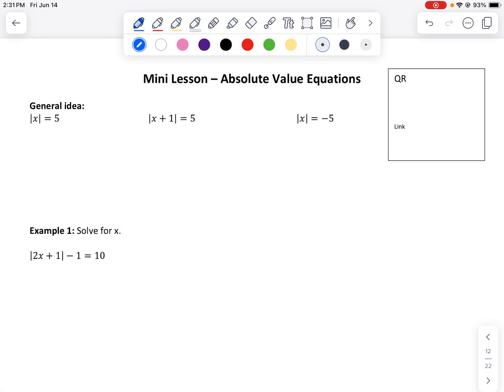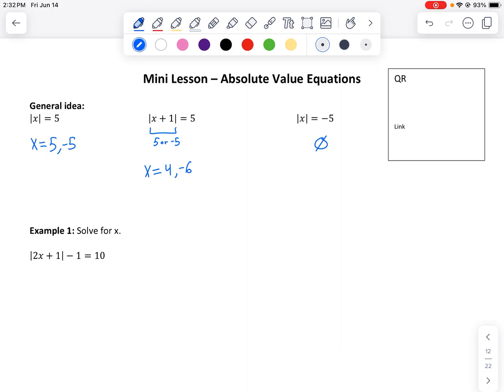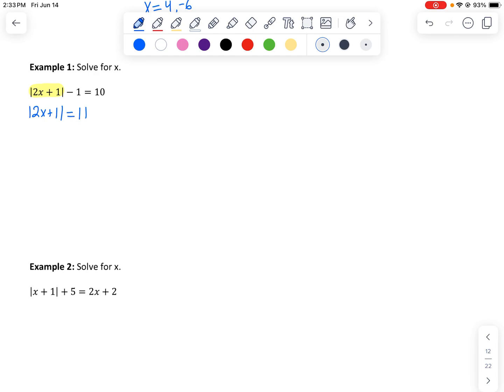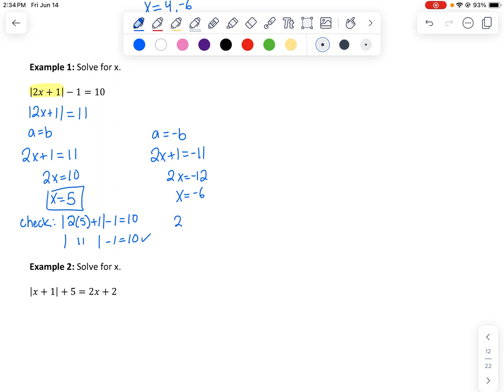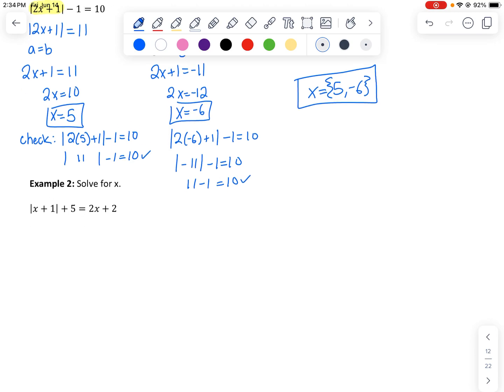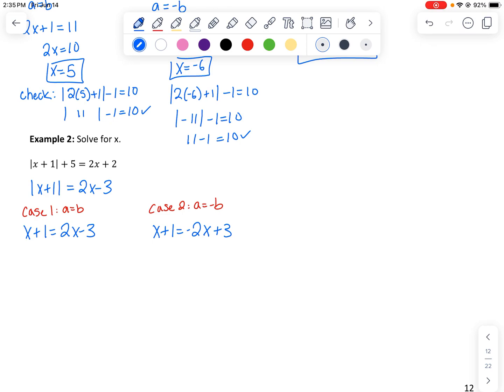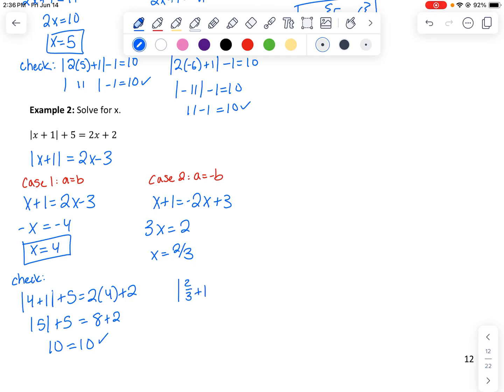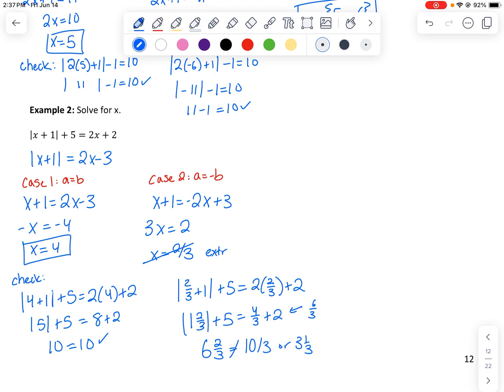Mini lesson absolute value equations